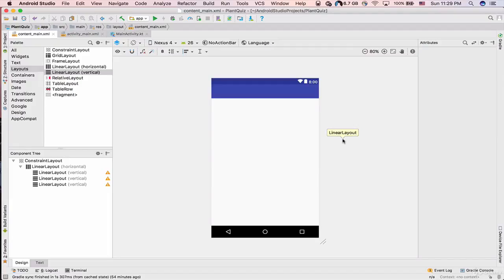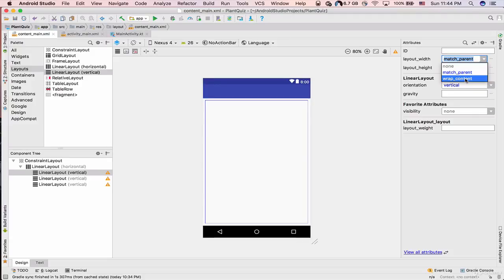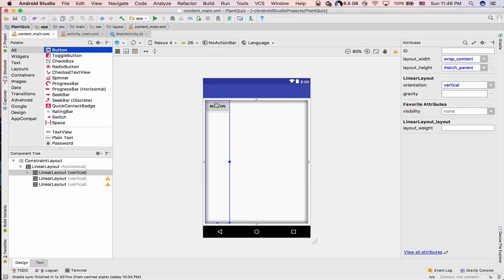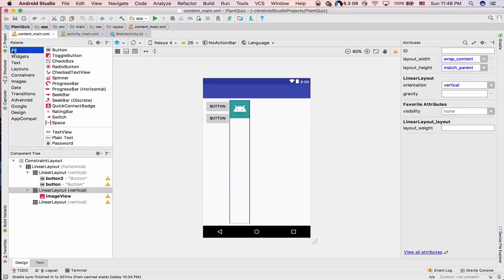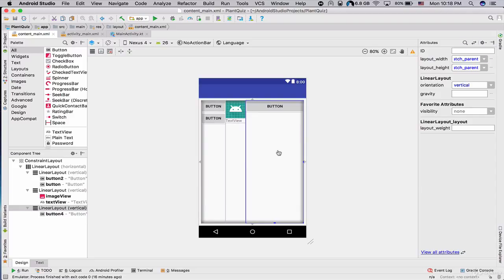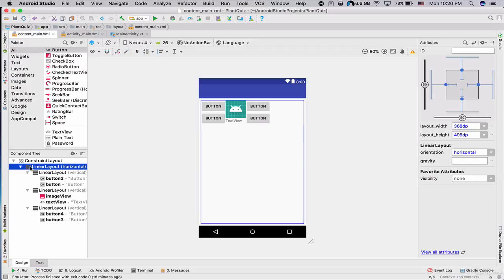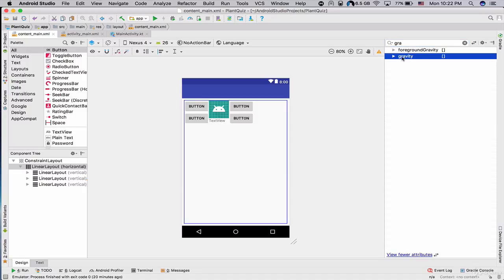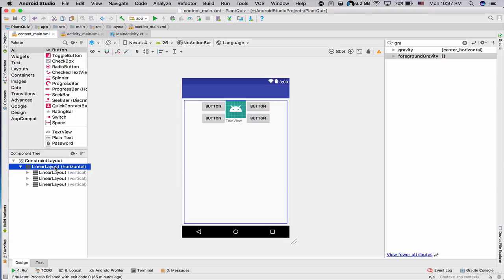090 App 1 Online Quiz App Part 4